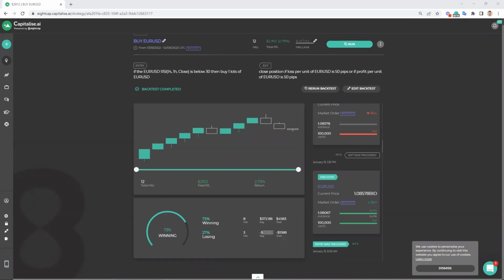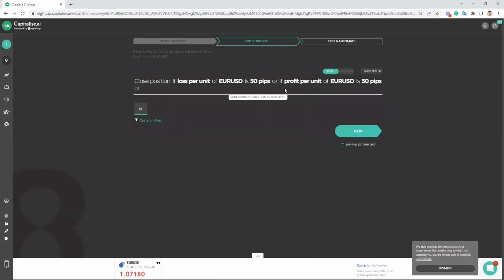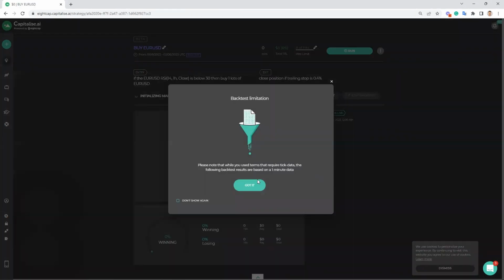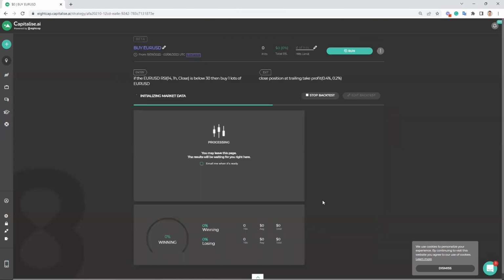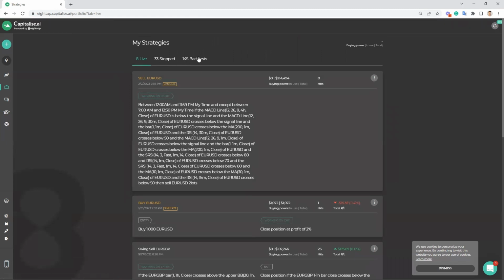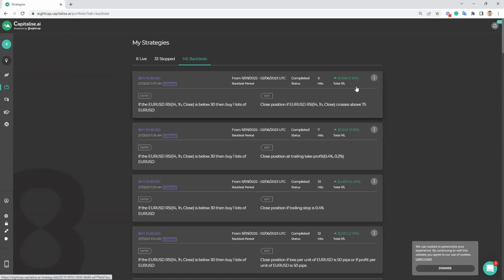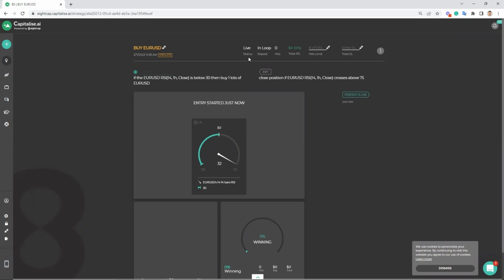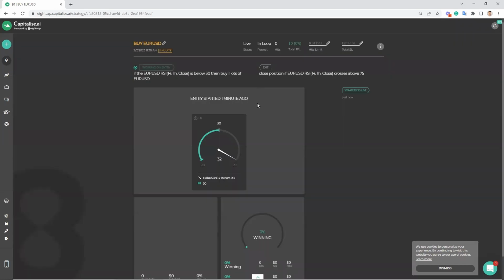Make Trading Easier with Capitalise.ai - pt.2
Trading and AI? Capitalise.ai's the tool for you!

Join this free live training dedicated to Eightcap traders, and learn firsthand how to use analytics and automation features to maximize your trading performance.

Find out how to then add risk management elements to your strategy using trailing stops and trailing take profits to better improve exit points. Additionally, explore the functions of backtesting to measure the success of the elements.